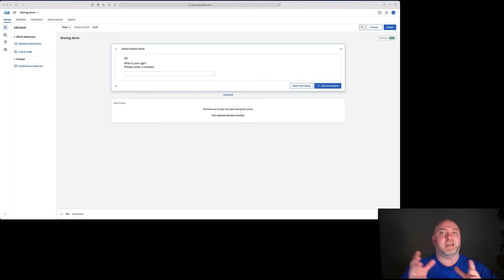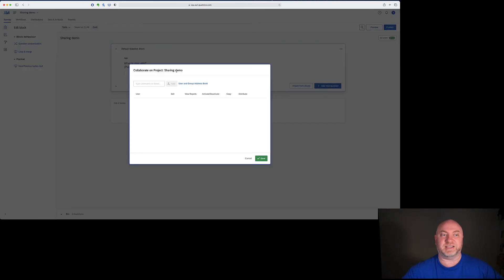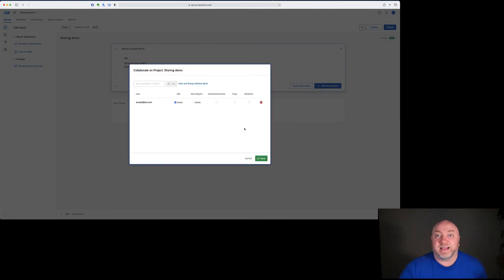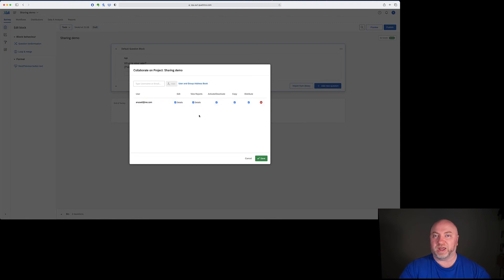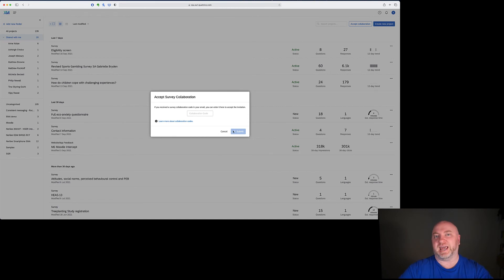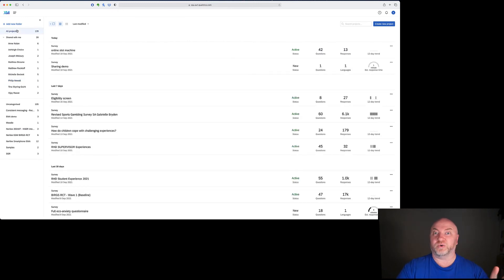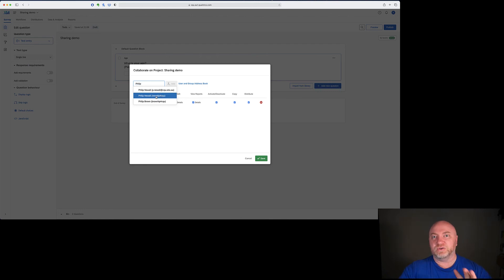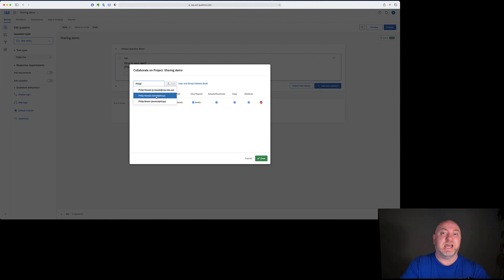CQU Qualtrics - Sharing surveys, or collaboration - Dr Alex Russell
How do you share surveys with others? And how do you make sure that others have access to as many features as possible?